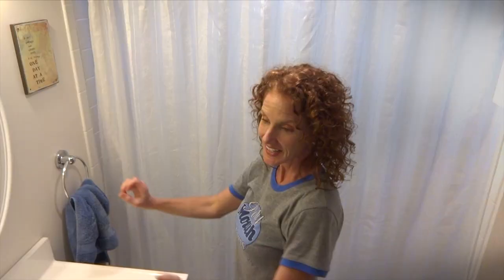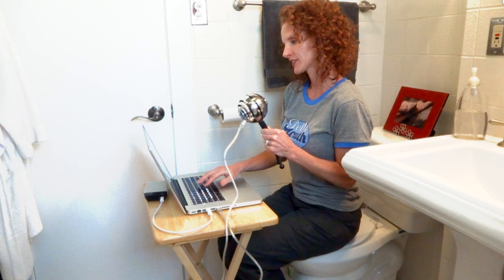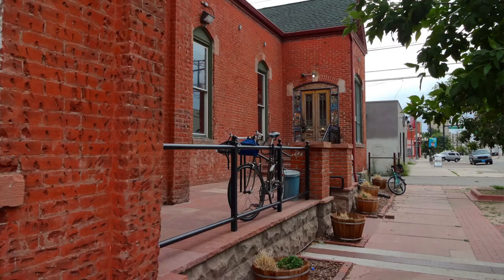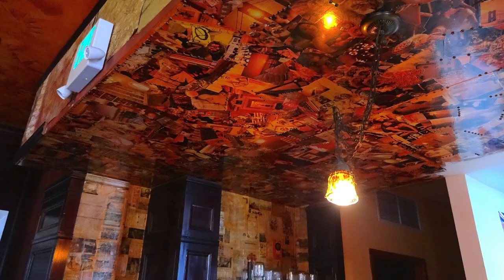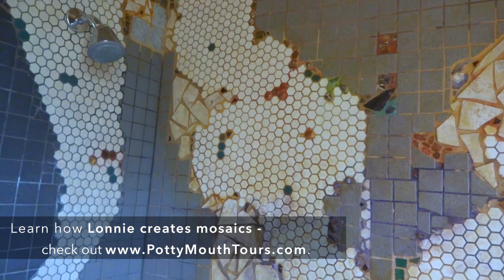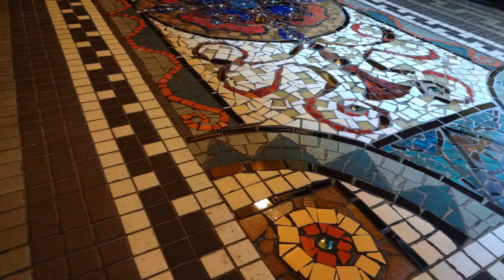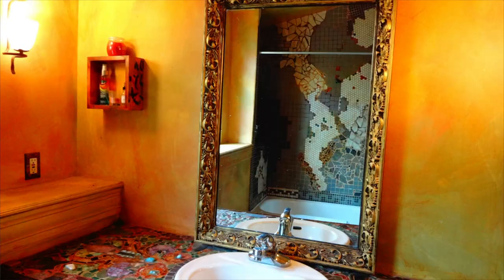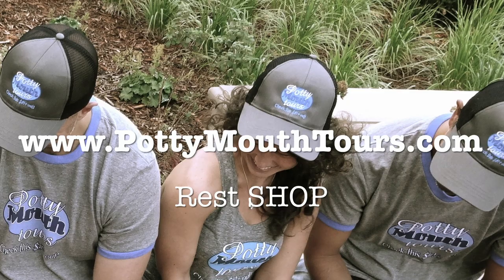Mosaic Art Bathroom Tour Video by Potty Mouth Tours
This MUST SEE bathroom tour video is part 2 of a 4 part series touring the amazing bathrooms in one historic building.

Denver artist, Lonnie Hanzon, creates a mosaic masterpiece (shower, vanity, and floor) in this bathroom.

As the tour guide of Potty Mouth Tours, I will tell their stories in the virtual bathroom tours.

Spoiler Alert and Bathroom Scenes (preview of this funny video):
* floor to ceiling mosaic creations
* James Bond Top Secret
* luxury and history
* and more...

So, get up, grab your friends, watch the bath room tour, and share this YouTube video and your feedback.

Just in case you missed our funny commercial trailer, check it out now:
Bathroom Tours Video by Potty Mouth Tours - Check this $#!+ out!

A movie preview of what is coming soon:
* Scum of the Earth Church - 4 videos for 4 different bathroom stories
* The office of a law firm
* Hotel 5 - Seattle, WA

If you have a recommendation for a bathroom with a story that you believe should have a video tour, please submit it on our

bathroom song for a bathroom dance:
"Making It All Up" by Danielle Ate the Sandwich (we have the rights to use this song)

How to make a video: use Final Cut Pro Software